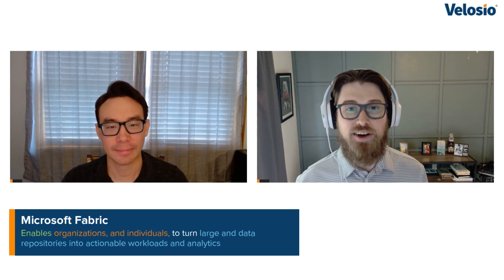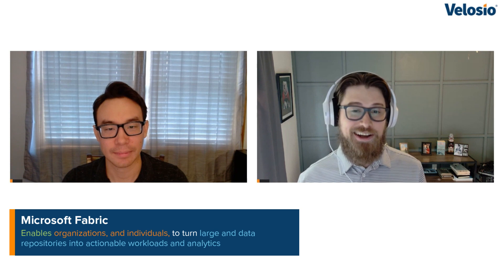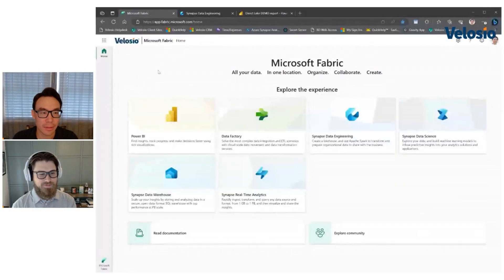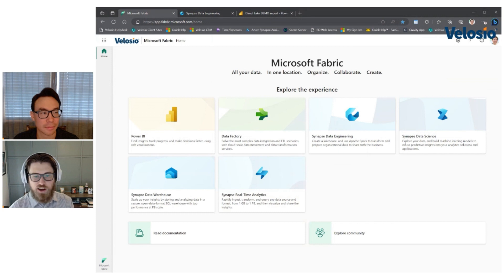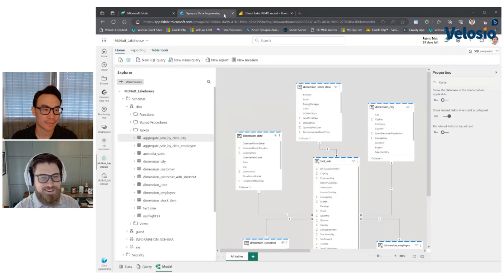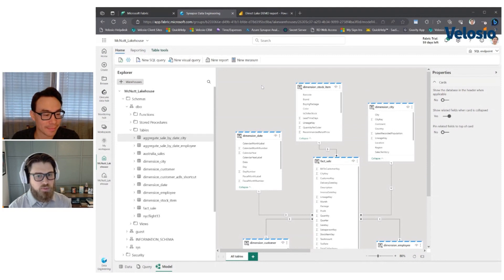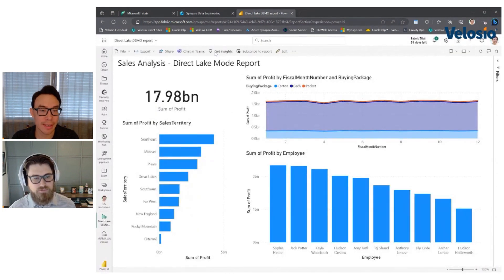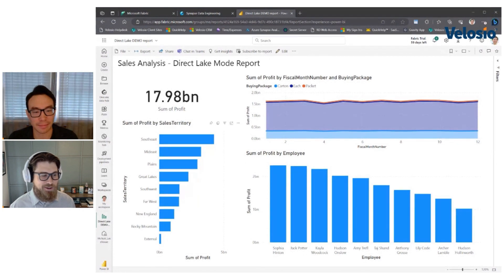Microsoft Fabric: A Practical Introduction | Velosio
Join us for a high-level introduction to Microsoft Fabric, a game-changing framework that transforms the development and deployment of distributed systems. In this video, our expert, Jonathan Mcnutt, a seasoned Data Engineer at Velosio, will guide you through the core concepts and features of Microsoft Fabric, specifically focusing on its integration with Power BI to unleash the full potential of your data.

Discover how Microsoft Fabric empowers developers to create robust and scalable distributed systems with ease. Jonathan will showcase the capabilities of this framework within Power BI, demonstrating how it turns raw data into valuable insights that you can comprehend and act upon.

Explore the Lake House capability, and witness the process of building a dynamic Power BI report to beautifully visualize your data. With Jonathan's guidance, you'll learn how to leverage Microsoft Fabric's features to optimize data processing, modeling, and visualization within Power BI.

Chapters:
00:00 Introduction
00:58 What is Microsoft Fabric
02:23 What is Azure Data Lake (ADLs)
02:35 What is Power BI
03:14 Microsoft Fabric Demo
05:08 Data Lakehouse in Microsoft Fabric
07:08 SQL Endpoint View
07:29 Power BI Reporting Features